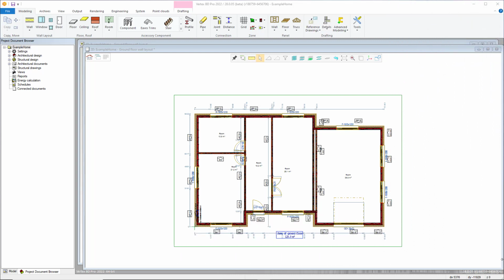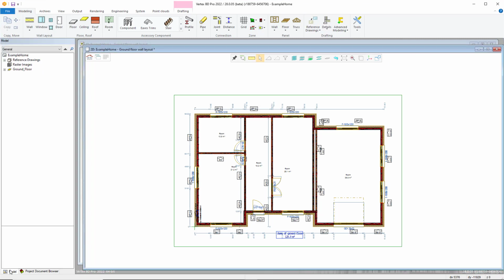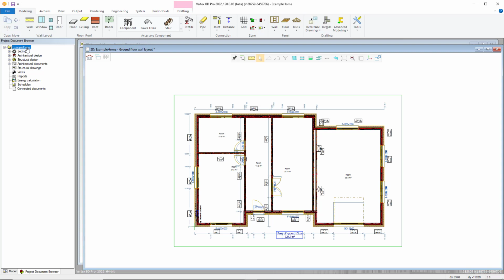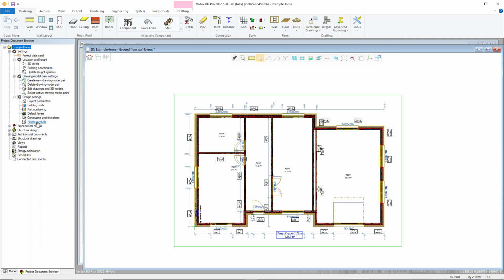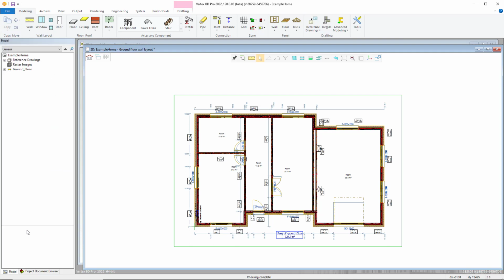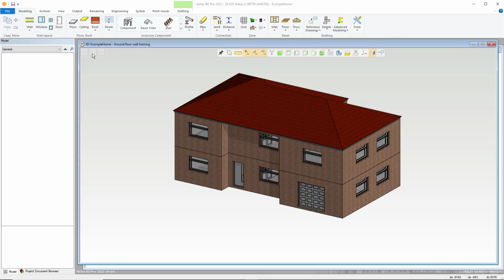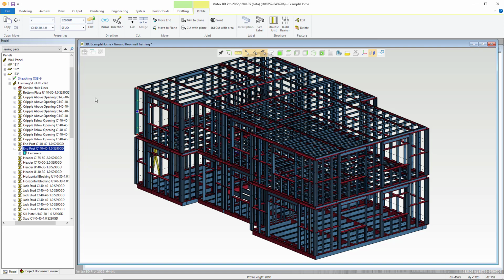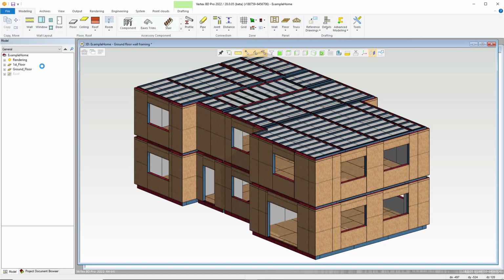Vertex BD - Model Tree and project document browser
This video will focus on two aspects these being the Model tree and the project document browser.  Looking at how each can be used to make modelling much easier and provide quicker access to documents. and see helpful videos, how-to articles and much more